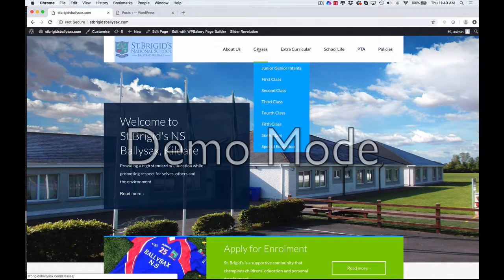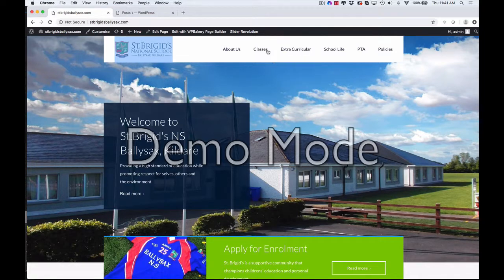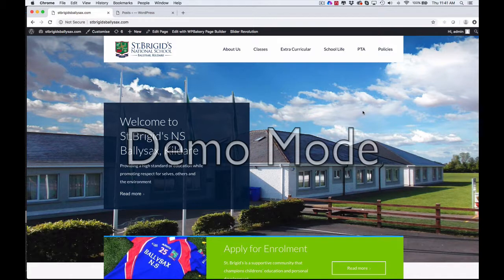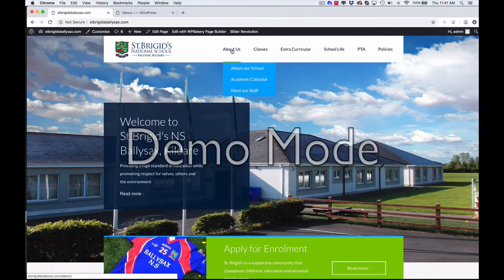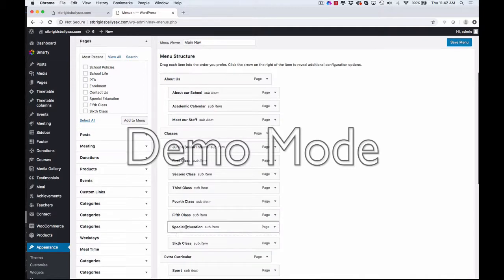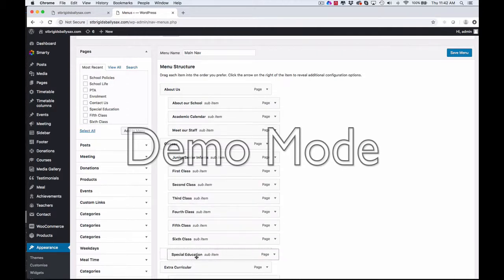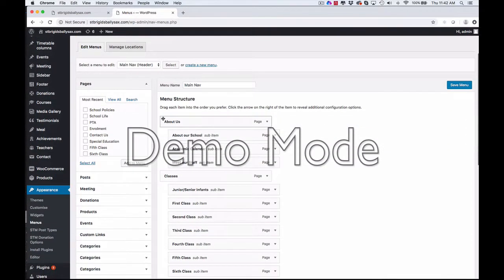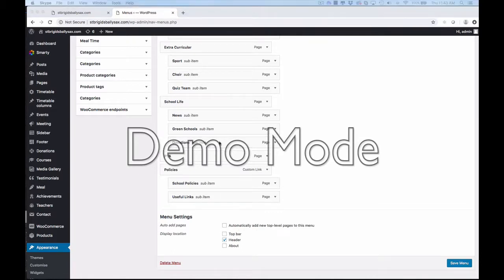St Brigids Training Menu